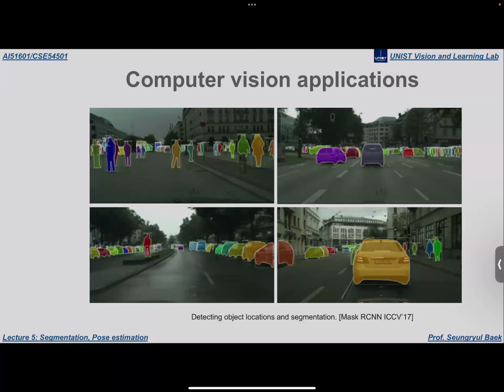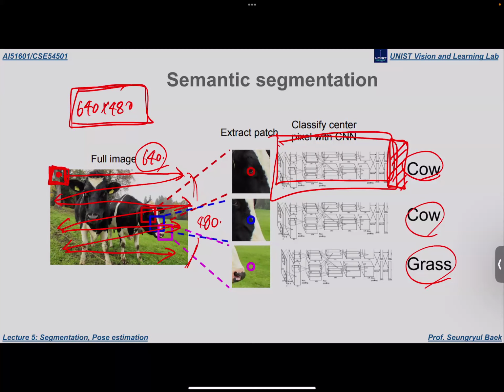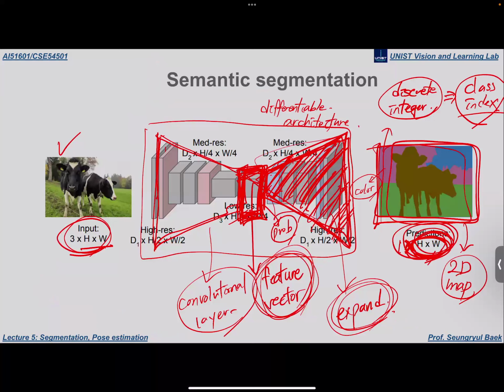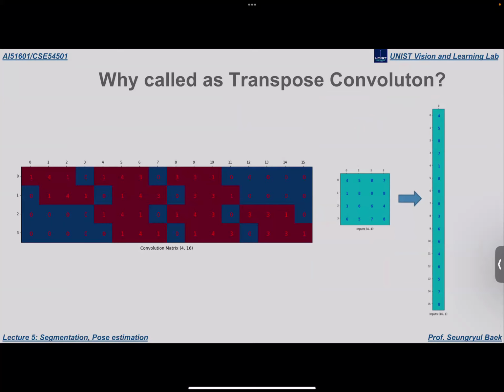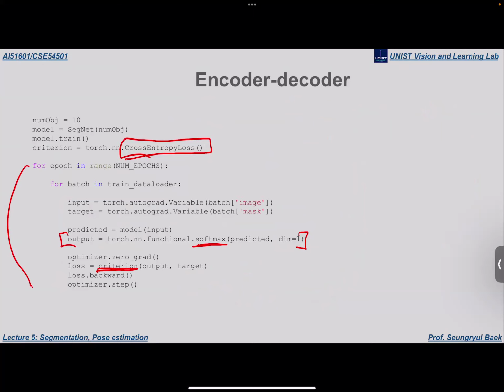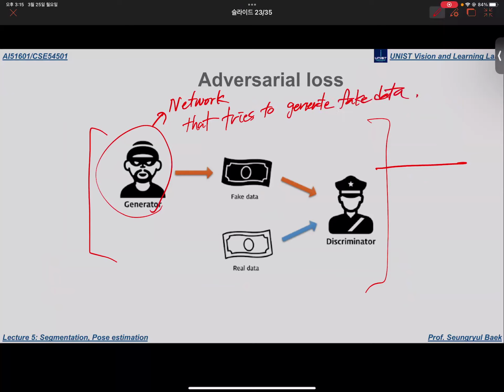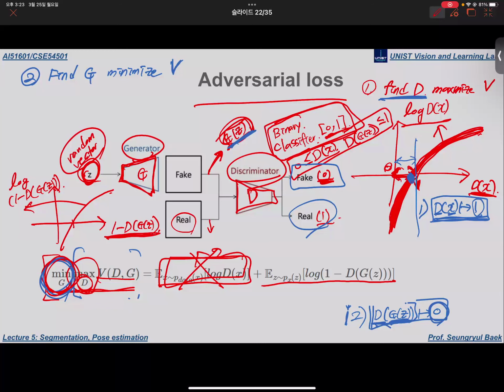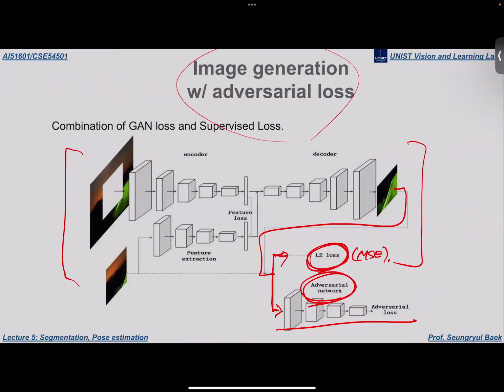[Week5 Mon.] Computer Vision Lecture 8: Segmentation, Pose Estimation